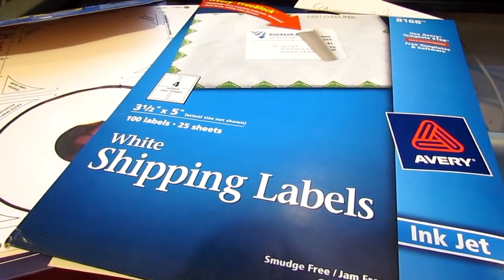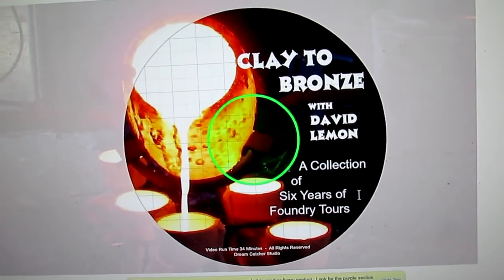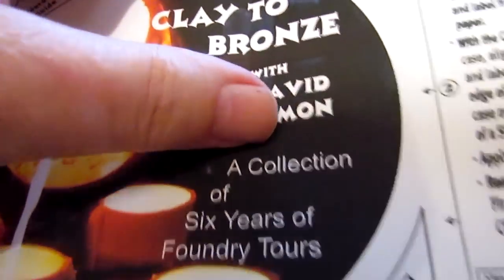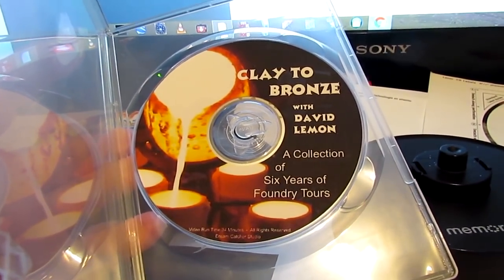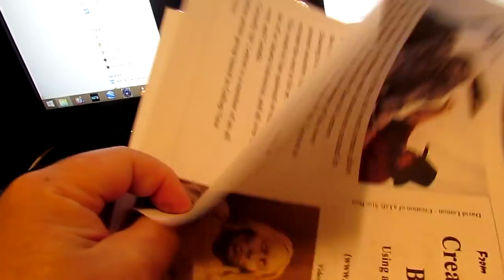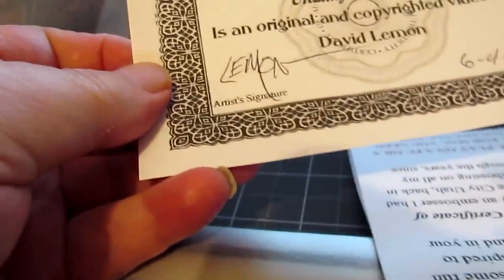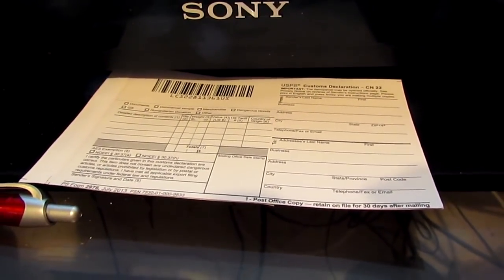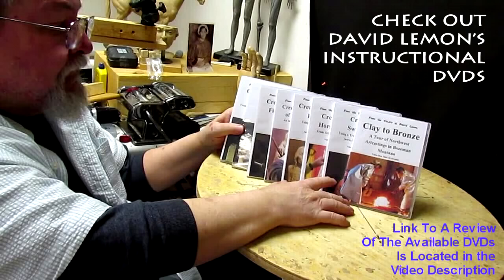Using Print Master, and, Avery online Labels to Make My Instructional DVDs